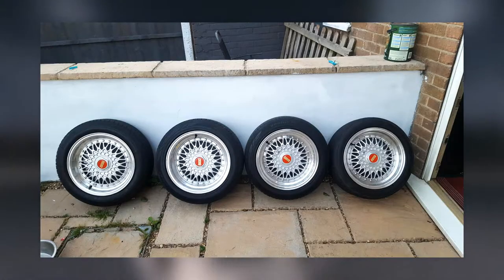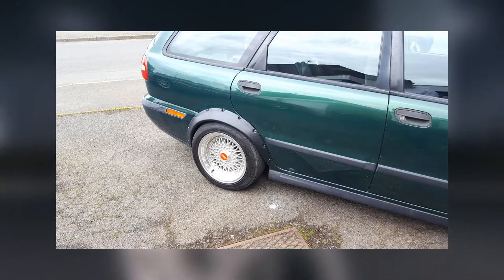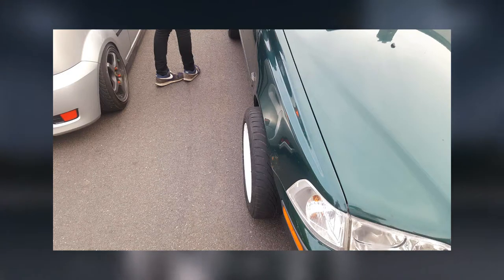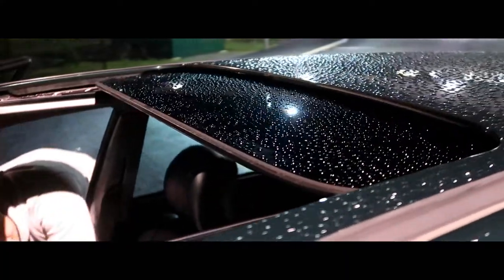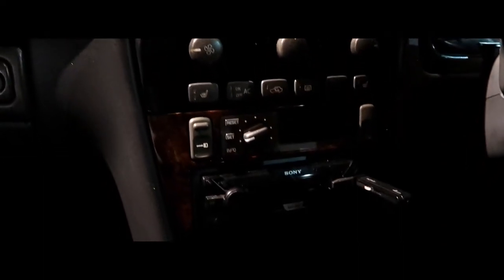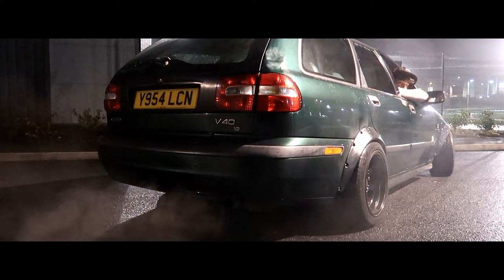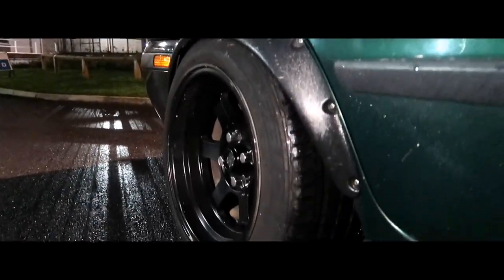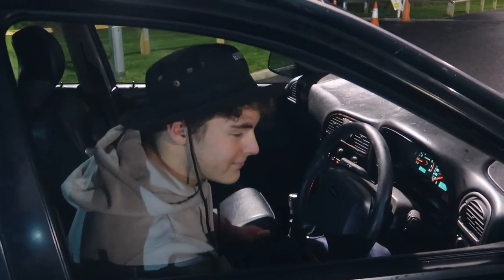CRAZY WIDE AS F**K VOLVO!! *REVIEW*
► Click 'Show more' for more info about me and this/other videos!

So this is the video that i have been waiting to edit and get up on the channel for the longest time! This is the 'thing' i was referring to. There is going to be more of these coming your way over christmas so make sure you stay tuned for more! if you have any idea on how i can do this differently let me know!  Now sit back and Enjoy the video!

► Taylors Social Medias!

Click the "LIKE" button for MORE VLogs!
Click the "LIKE" button for MORE Edits!

• How we record my faces!
• How we record my VLogs!

Love ya!

Josh x